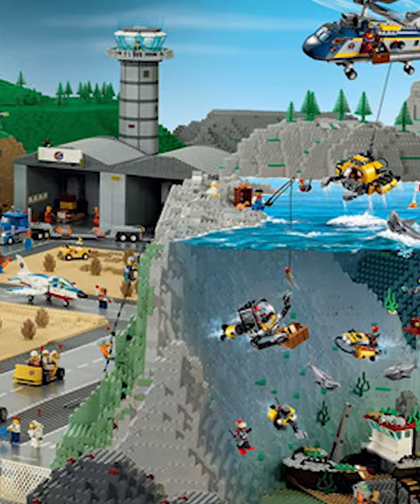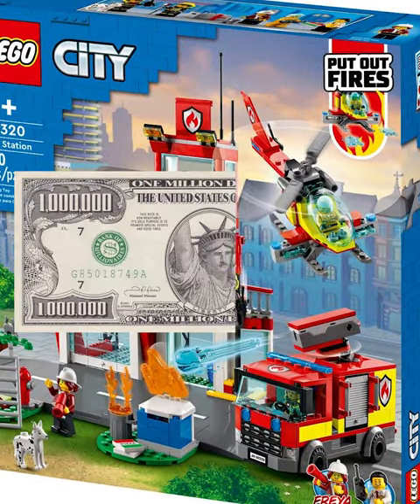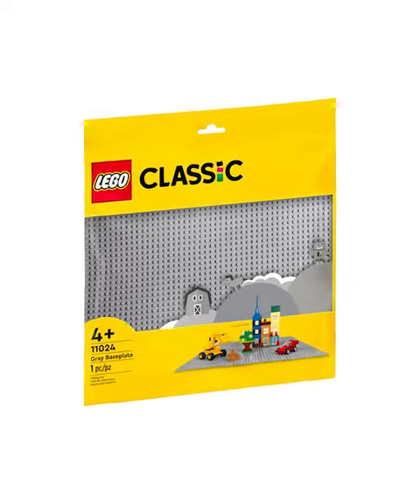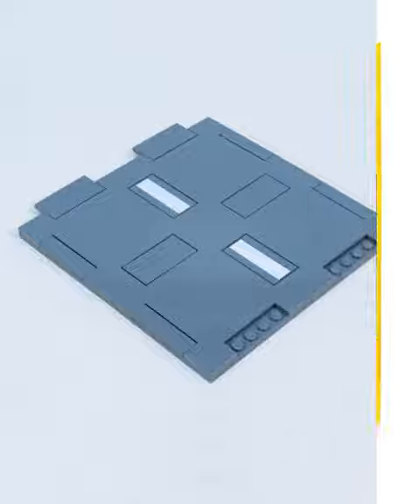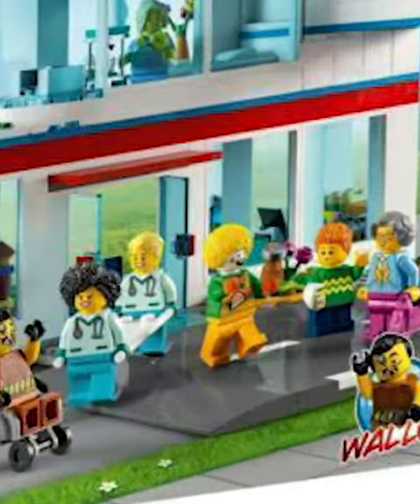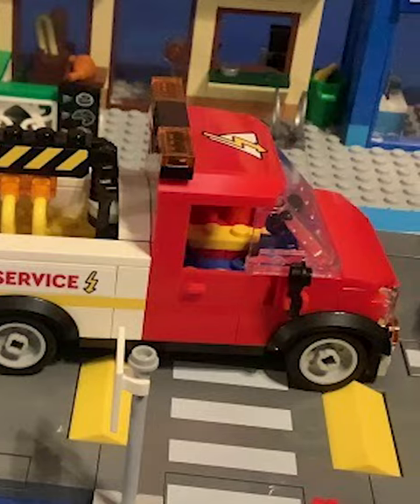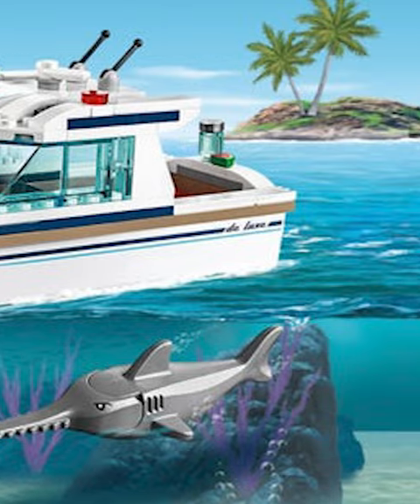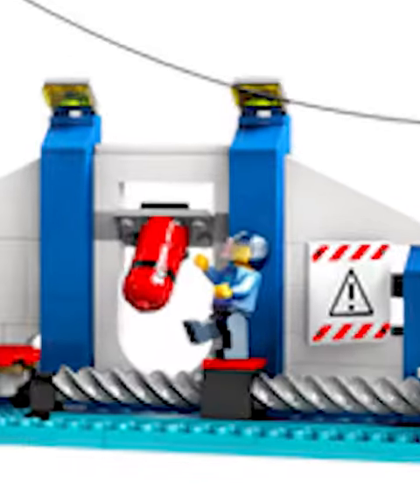How One Piece Ruined The LEGO City Theme...